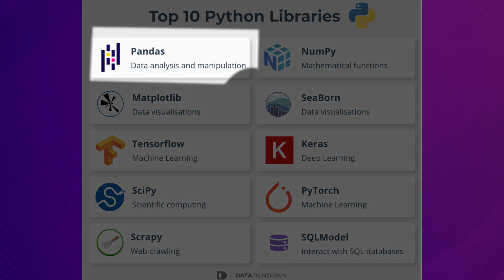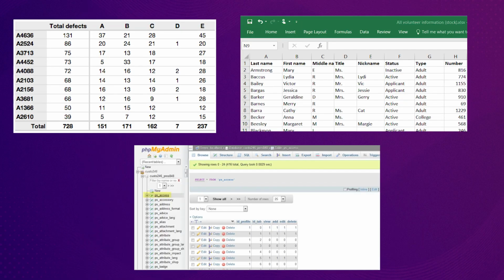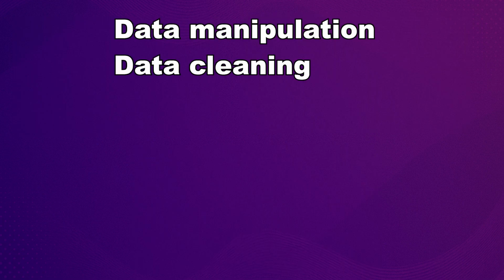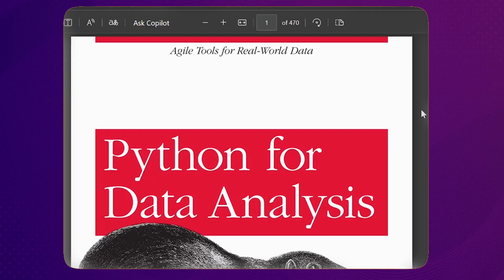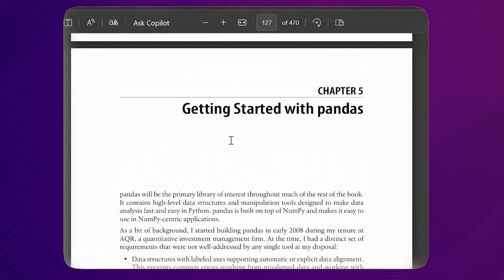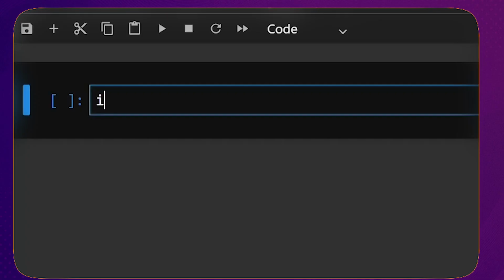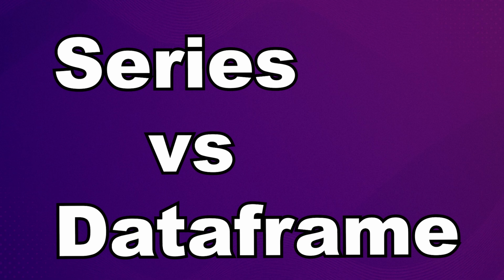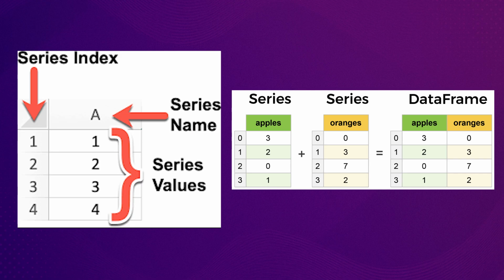Pandas in Python Explained: What it is and Why you need it?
Learn data manipulation with pandas in python. This video teach you what is and why pandas, how to install it and how to start with pandas